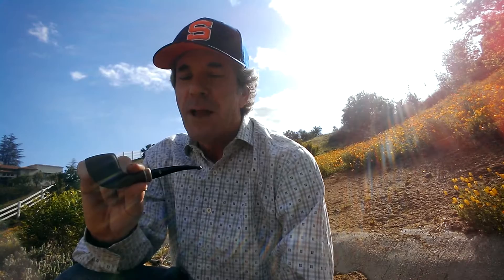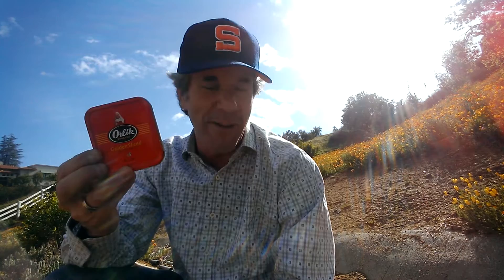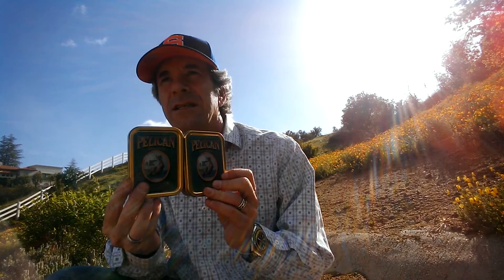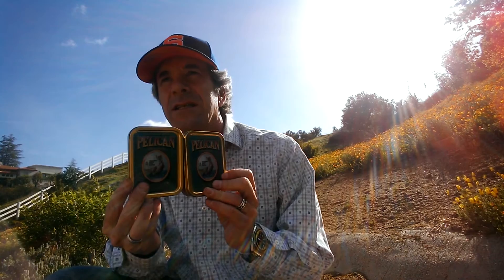Tobacco Box Opening - Iwan Ries Chicago -YABO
Results of my pilgrimage to Iwan Ries, Chicago - Since 1857
See videos by PIPELEISURE, MATCHES860 & STUFF&THINGS